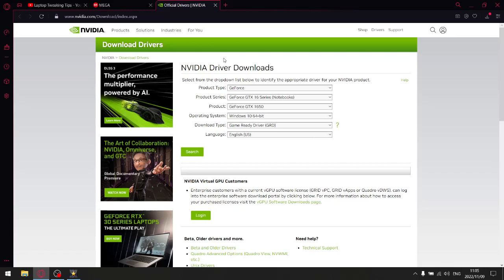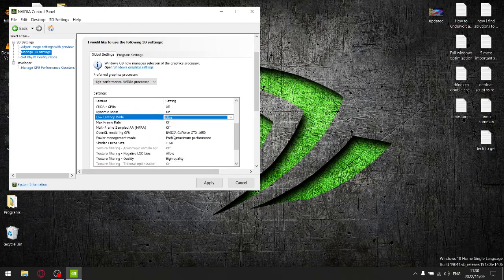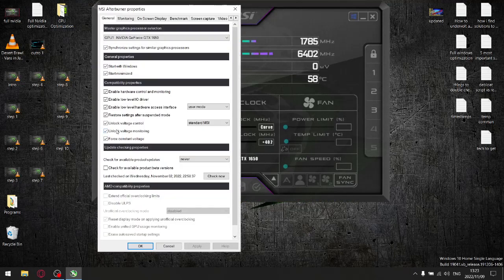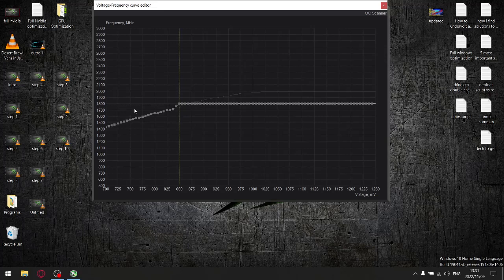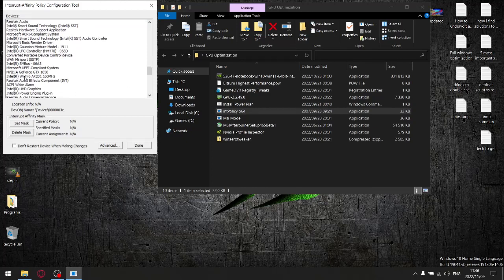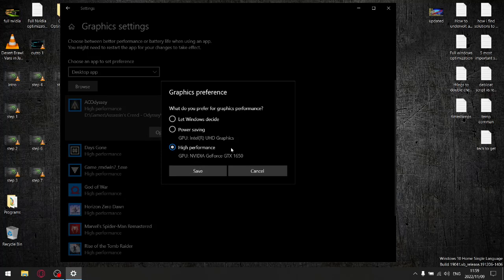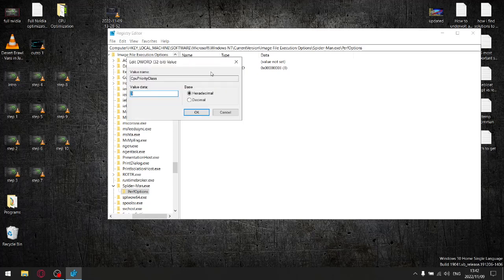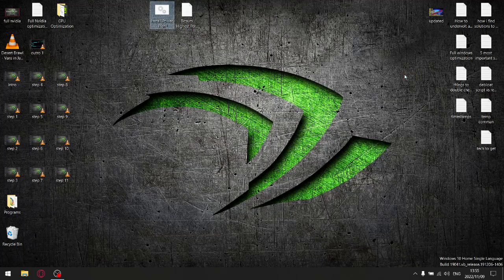Full Nvidia Optimization Guide | Windows 10 22h2 | Gtx 1650 laptop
00:00 Intro
01:01 step 1
02:37 step 2
03:22 step 3
06:20 step 4
08:23 step 5
15:51 step 6
17:51 step 7
18:39 step 8
19:36 step 9
20:44 step 10
21:50 step 11
25:09 step 12

Code for regedit High Priority:
Computer\HKEY_LOCAL_MACHINE\SOFTWARE\Microsoft\Windows NT\CurrentVersion\Image File Execution Options

My Rig:

Dell G15
i5 10200h
16gb ddr4 2933mhz
gtx 1650
1 tb nvme 2500 mb/s